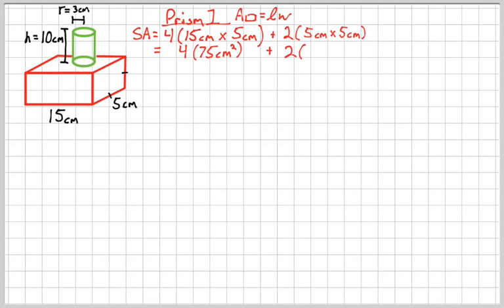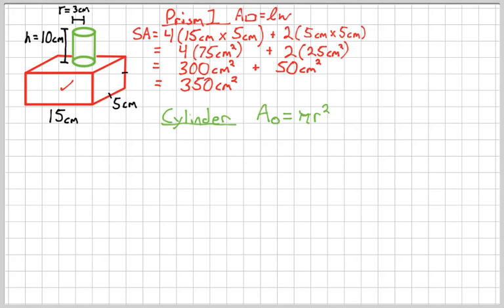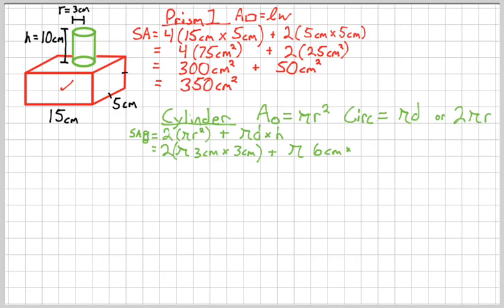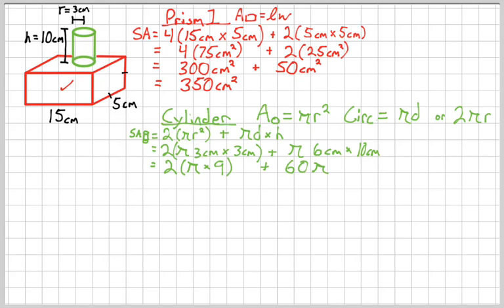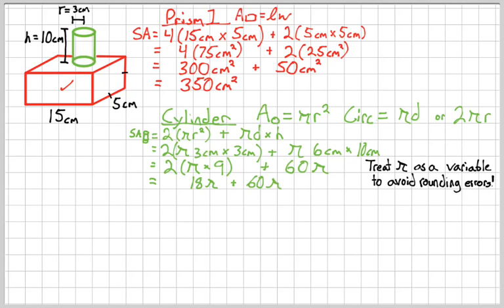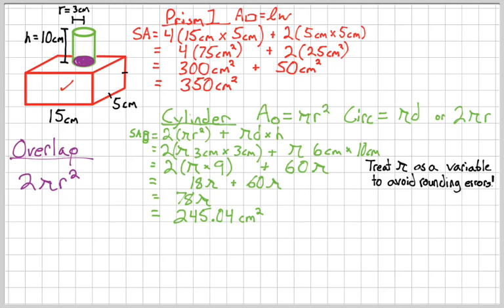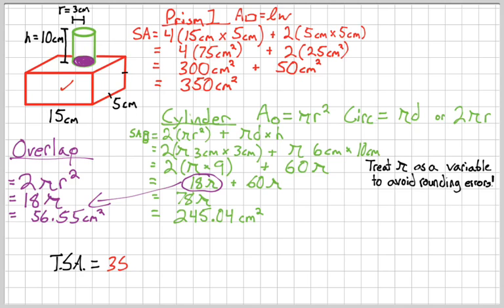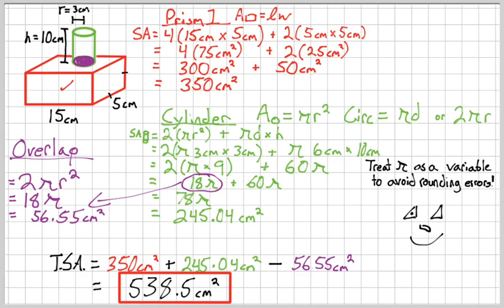MMM Surface Area of Composite Shapes 2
Cylinders and Right Rectangular Prisms